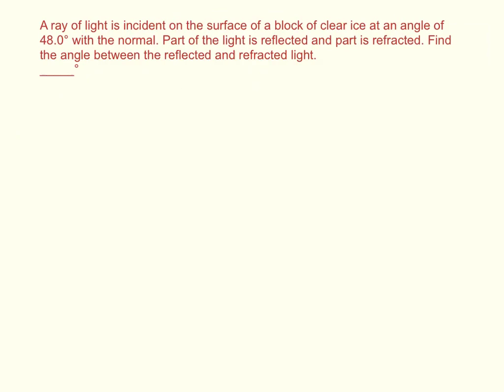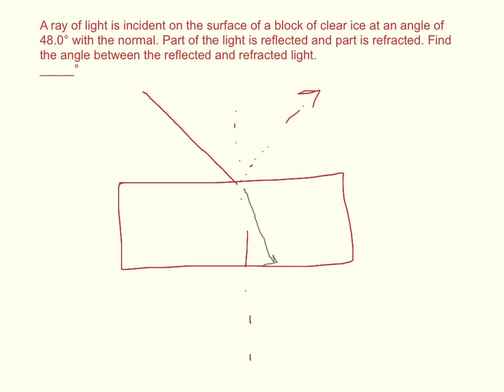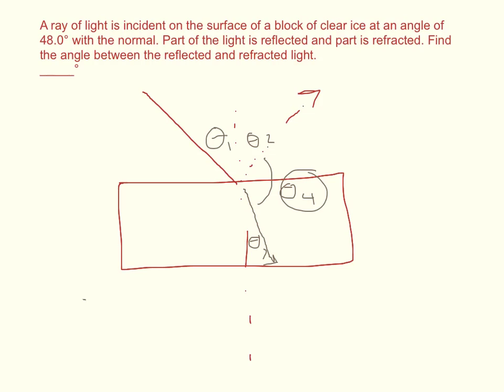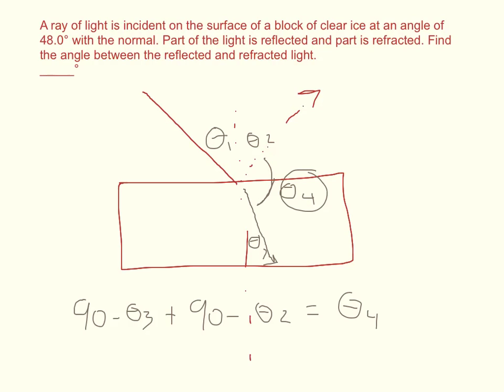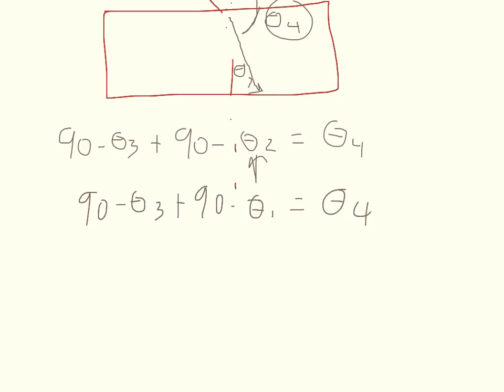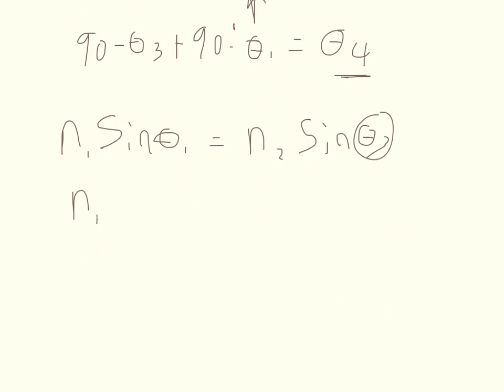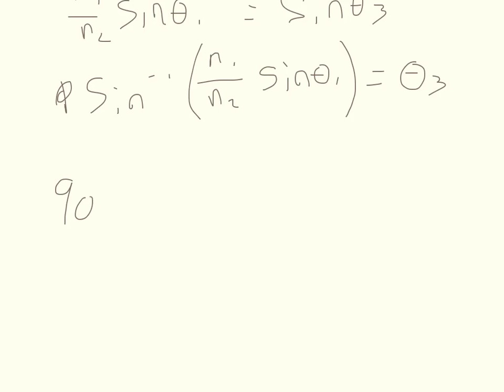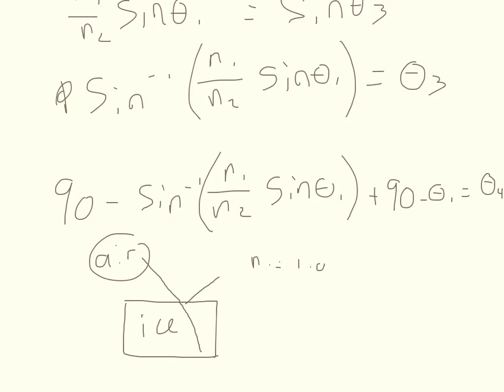Physics WebAssign Ch22 #7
A ray of light is incident on the surface of a block of clear ice at an angle of 48.0° with the normal. Part of the light is reflected and part is refracted. Find the angle between the reflected and refracted light.